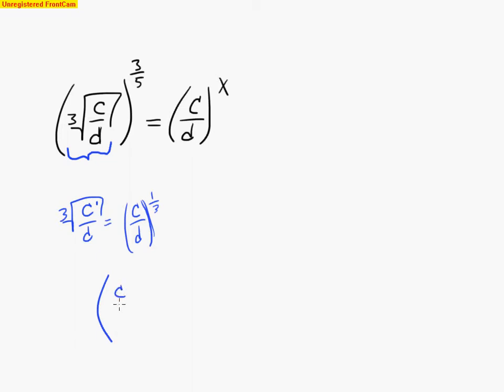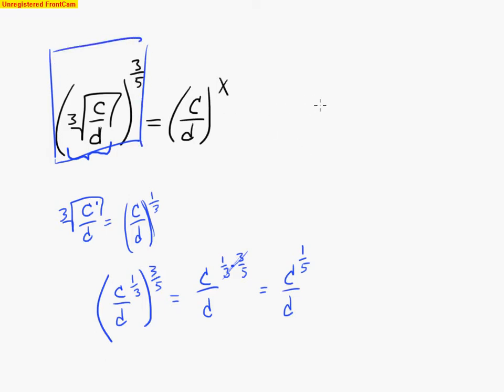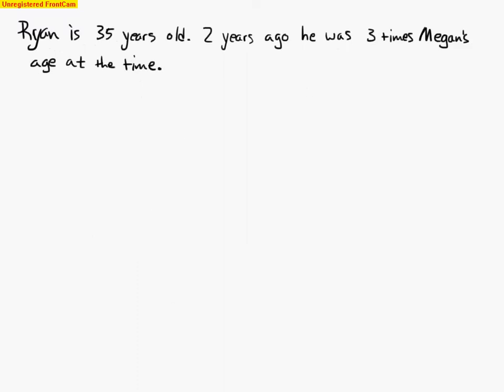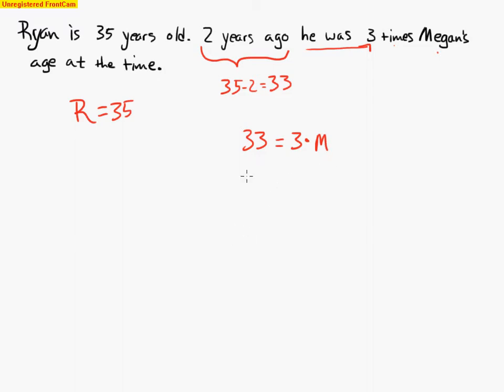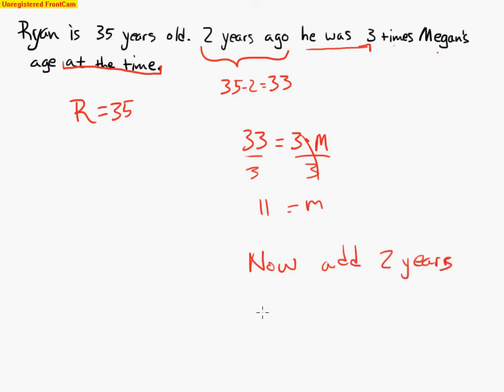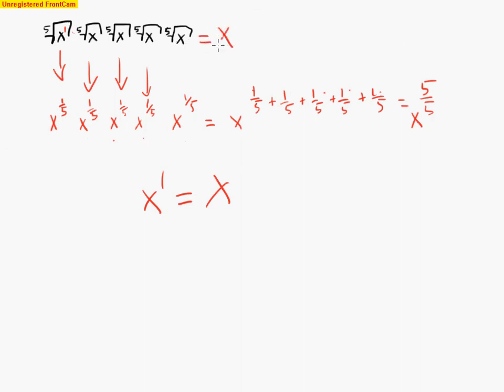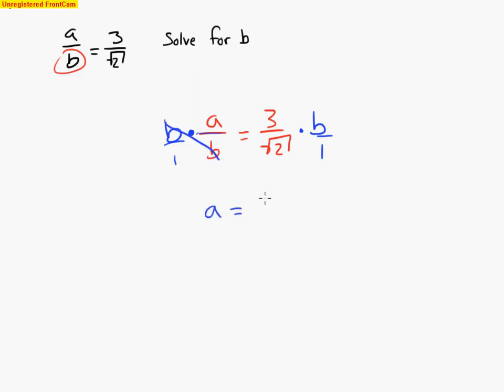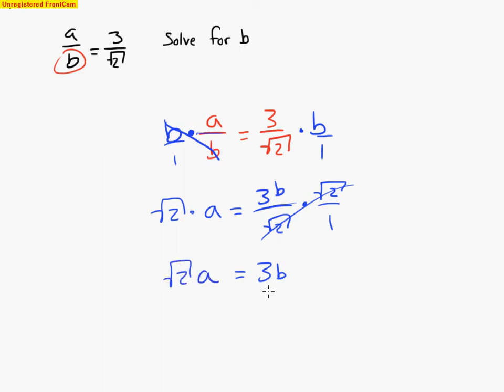Mid Term Test help